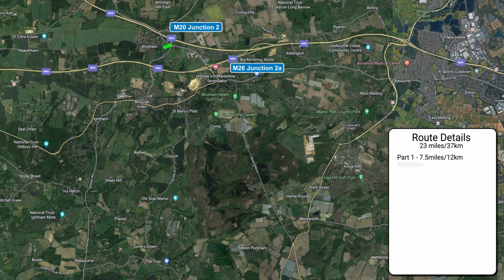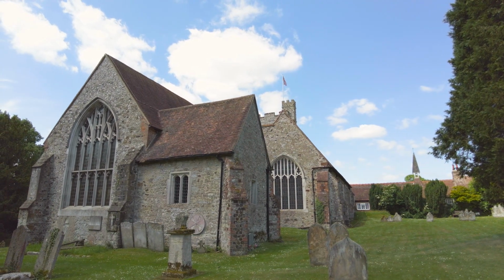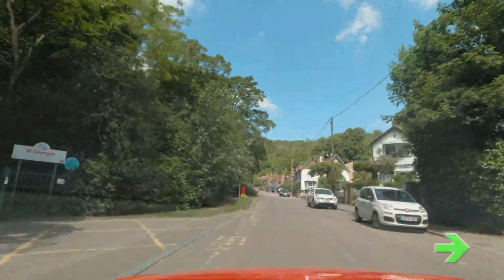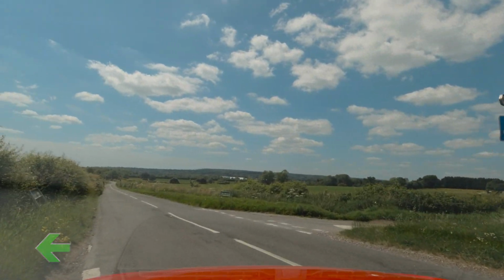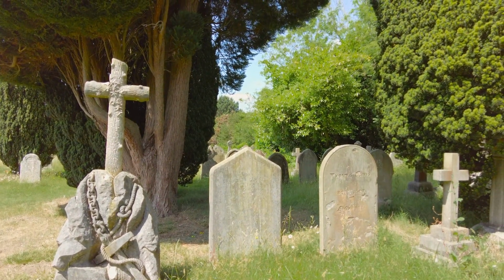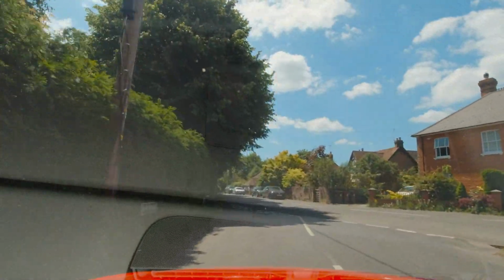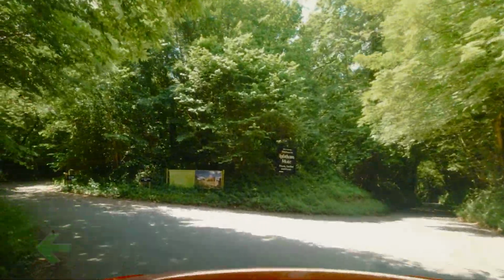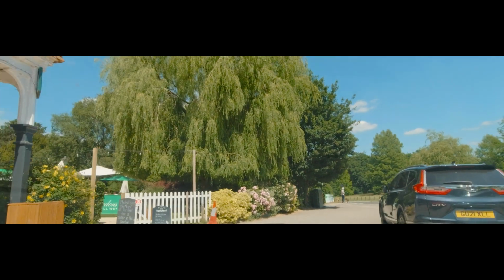A Kentish circular road trip from Wrotham (Part 1 of 2)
Part one of a Kent Road trip starting in Wrotham, a hidden gem nestled between the M20 & M26 motorways.  Part of Our Kent Road trip series exploring the county of Kent.

We start in the village of Wrotham, and discover a grape variety, a leftover from the Romans, that made it to the sunshine of California.  We also have a recommendation for somewhere to stay, The Bull Hotel.  We take a stroll around the village streets and maybe discover another pub or two.

Back into the car, and we take the scenic route to our next destination of Ightham, a beautiful Tudor village oozing charm.  Stepping out, we discover why Ightam is home to a couple of celebs.  That cheeky chappie dance judge, Len Goodman, and the crime author Martina Cole.  Again we head to the village church, the last resting place of the Victoria Cross winner, William Sutton, who lies in an unmarked grave somewhere.

Continuing on our Kent road trip, we take an alternative route to our next destination of Ightham Mote, via Ivy Hatch.

A brief look at Ightham Mote (The full visit can be found before jumping into the car to make our way to the final destination in this part, Shipbourne.

⏱️Timestamps⏱️
00:00 - The Intro to our road trip through Kent
00:10 - The route of our road trip
00:55 - Heading to our first destination - Wrotham
01:46 - A look around Wrotham
04:48 - A scenic drive to Ightham
08:37 - Exploring Ightham
10:55 - The scenic route to Ightham Mote
14:13 - A glimpse at the Ightham Mote estate
15:09 - The drive to Shipbourne

🚗 Need a car?
Pick up a car from Maidstone - Check out our Rental Cars link 🔗

🎬 You may also be interested in our video on A Kentish road trip exploring Westerham and the Weald of Kent and its history  (Part 1 of 2)